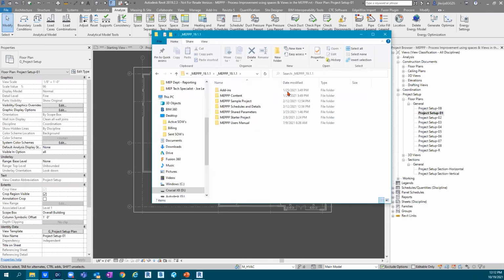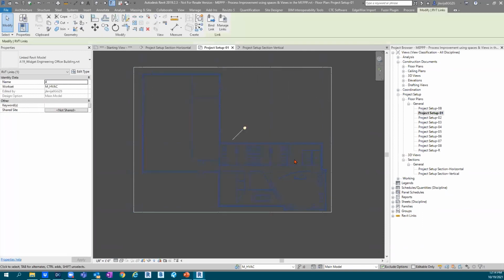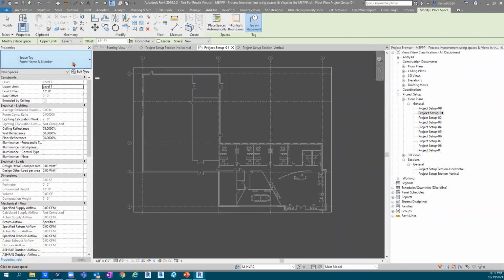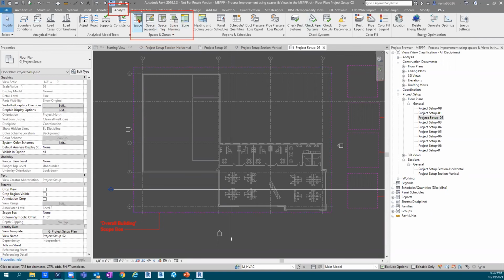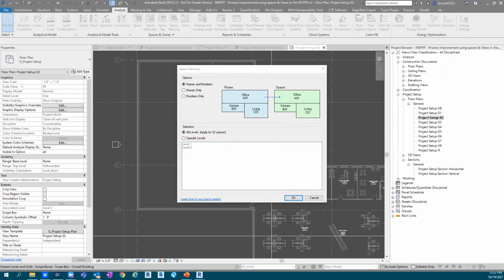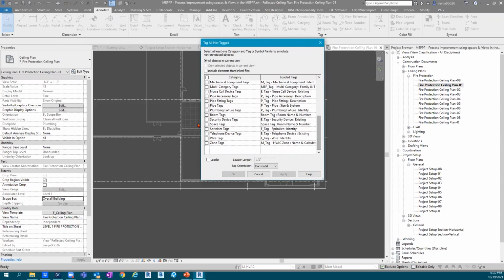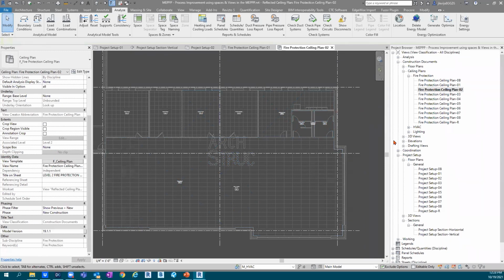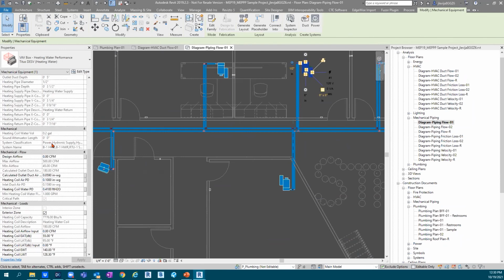MEPPP: A Better Way to Create Spaces and Views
In this webinar, we'll go over an expedited process of creating spaces in Project Setup Views prior to duplicating them. Additionally, we'll walkthrough the creation of space tags for ceiling plans.

Learning Objectives:

• Drive efficiency in space placement
• Leverage Analytical Views with Spaces
• Discover the way Spaces can be leveraged by your organization